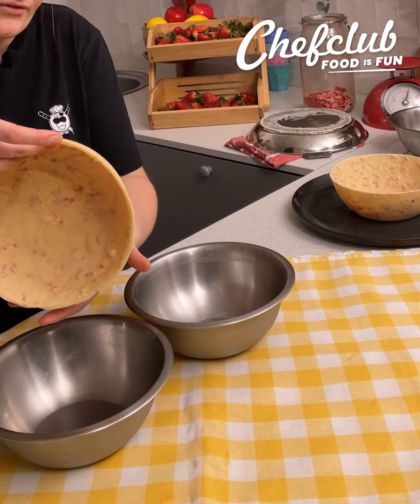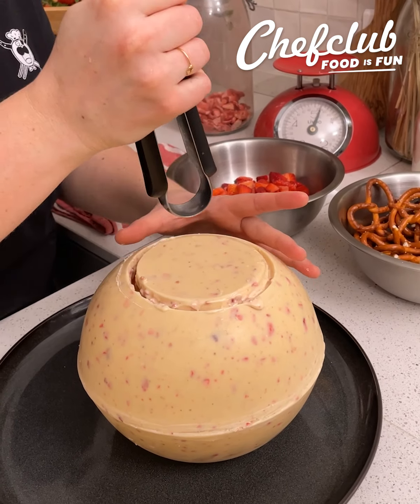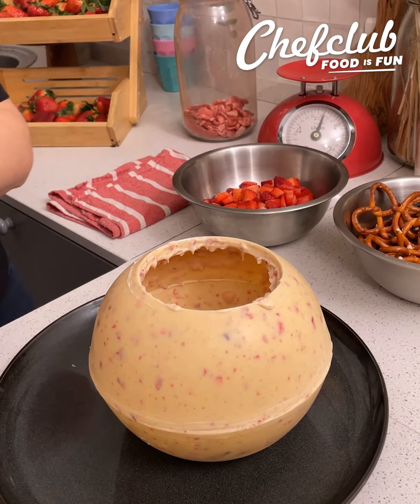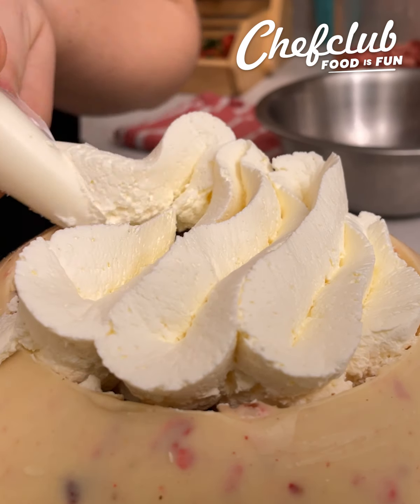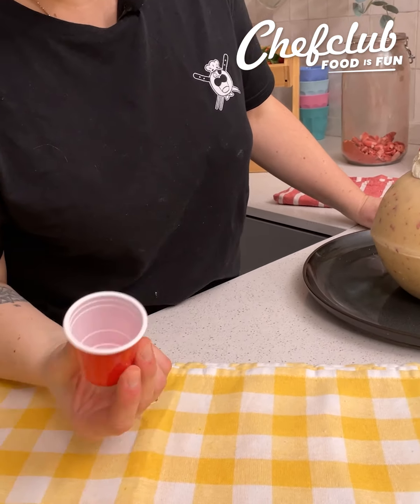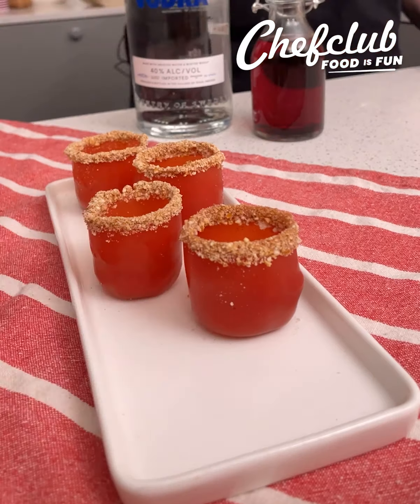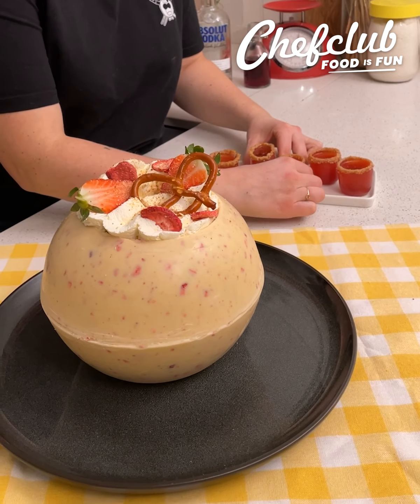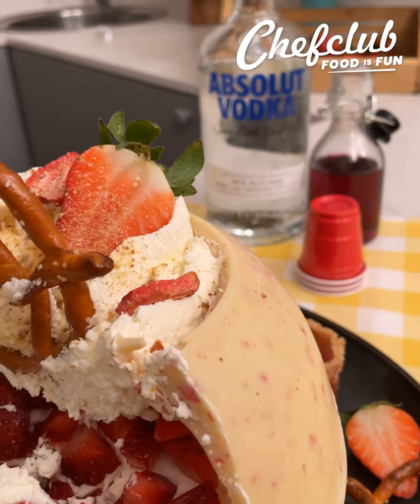Strawberry & Pretzel Trifle with Fruity Vodka Shots Recipe 🥨🍓